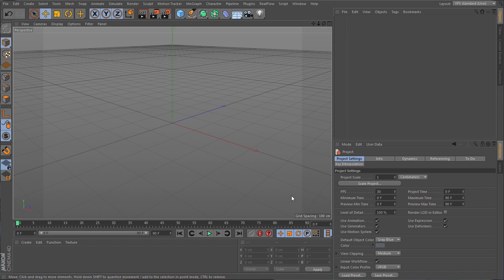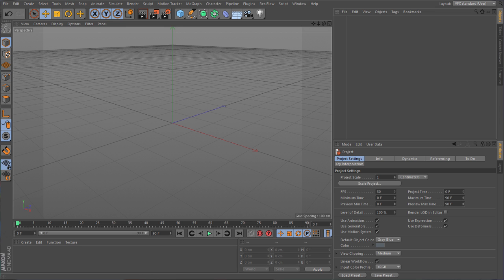Cinema 4D Ultimate Learning System 2.0 Volume 7: Mograph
Chapter 1 – Cloners
This chapter is the introduction to cloners, the heart of Mograph. We review different distribution modes including linear step values, radial, and grid. Then we use an object or spline distribution mode, and introduce using multiple objects in a cloner. In conclusion, we take a look at nesting cloners within cloners.

Chapter 2 – Effectors
Learn to use effectors to create changes in one or all of your clones. In this chapter we’ll review parameters and falloff. Every effector has many characteristics in common so first we go over the uses of the plane effector such as the different falloff types and different parameters that can be effected. Next, we'll go over the delay effector to easily create secondary movement or a wake-like effect, and the random effector to easily randomize parameters. Finally, we'll show how to stack multiple effectors to have them affect individual areas.

Chapter 3 - Effectors continued
This chapter will review the sound effector which uses sounds to affect parameters such as scale, etc. Also, I'll show some features such as the ability to filter sounds and having the frequency of the sound affect the color of your object.

Chapter 4 - Effectors conclusion
This section will go over the spline effector which enables you to use one or more spline shapes to have your cloners adopt multiple spline-based shapes.

Chapter 5 - Tracer
The tracer object creates trails (splines) from particles and from animated geometry (vertices). In this chapter, we'll show how to use this with other C4D tools such as sweep and spline deform.

Chapter 6 - MoInstance
MoInstance allows you to create after images (clones) that can be affected by any of the MoGraph effectors. Leave little clones behind when you animate your MoInstance object!

Chapter 7 - MoDynamics
C4D's robust dynamics tools are fully integrated into MoGraph. You can have hard and soft body simulations that can affect either the cloner as a group or as individuals. The fracture object in particular can be useful for creating dynamic destruction.